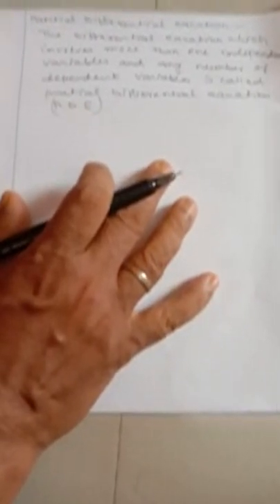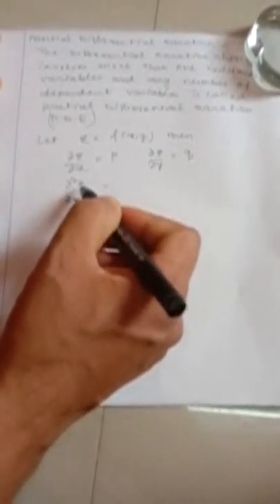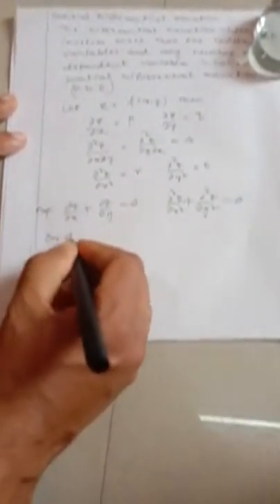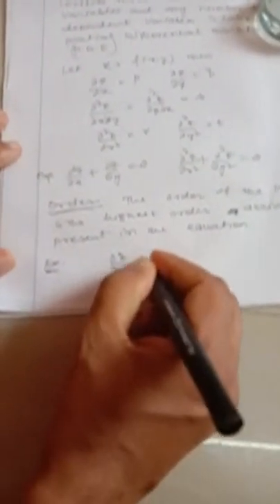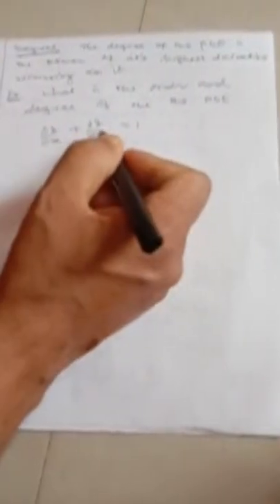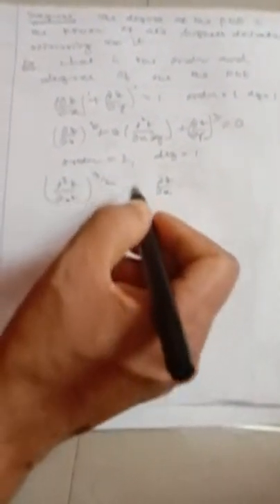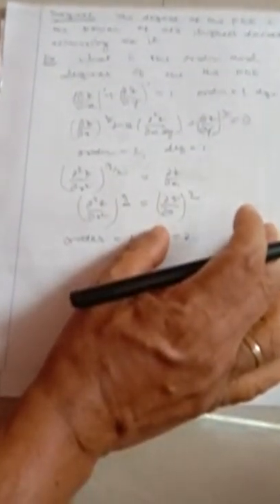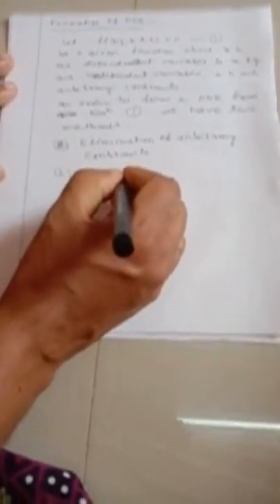August 2, 2020